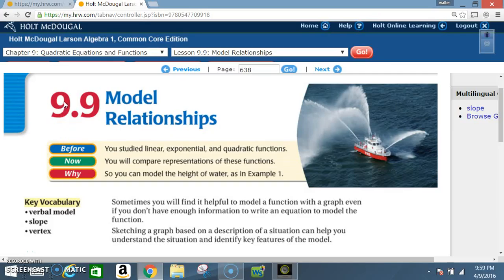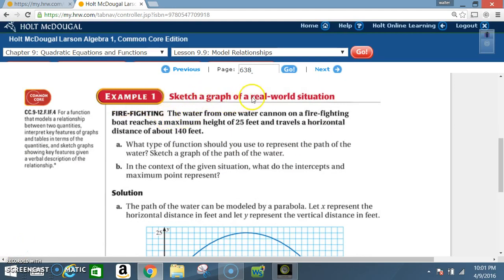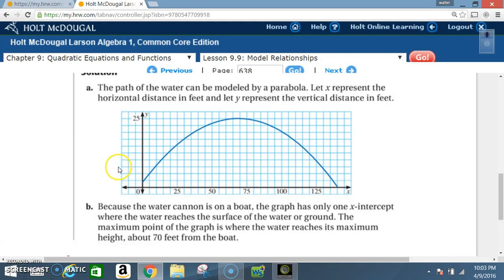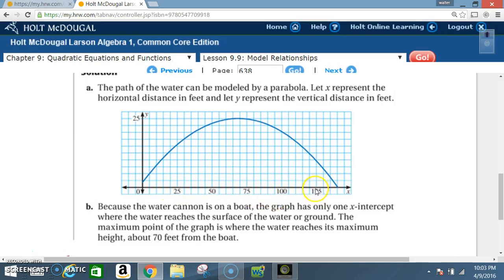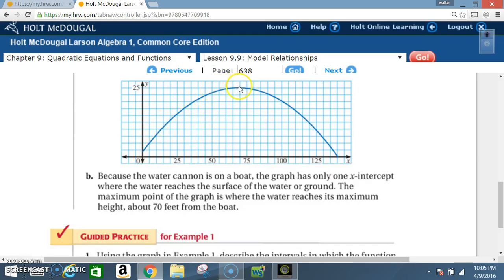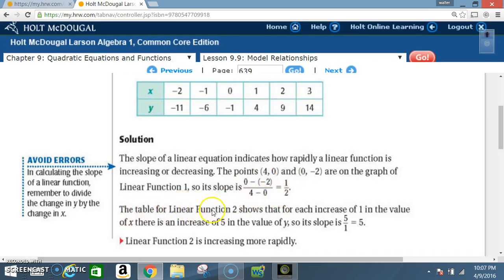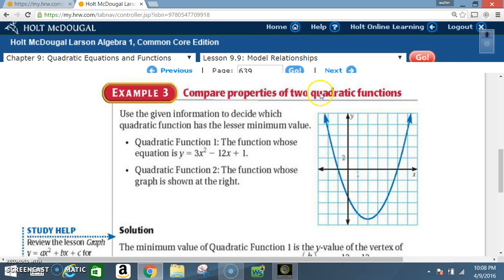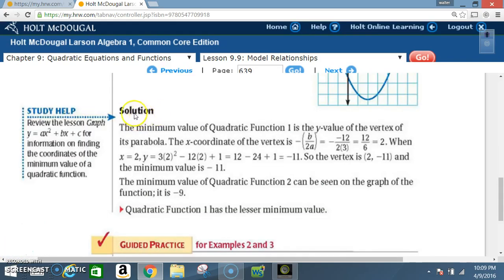9 9 MODEL RELATIONSHIPS